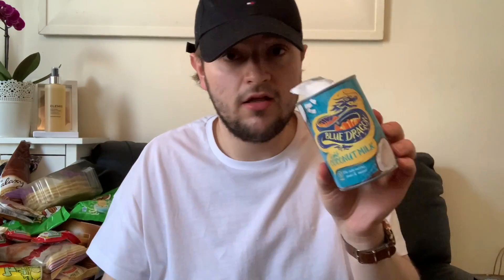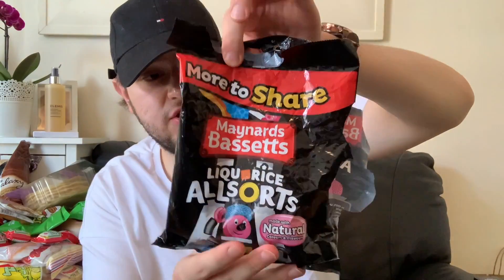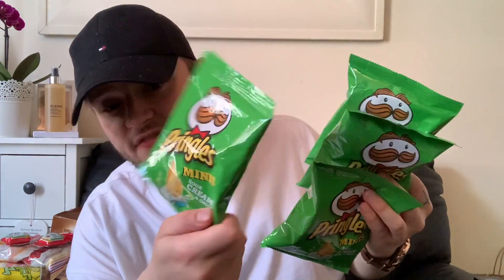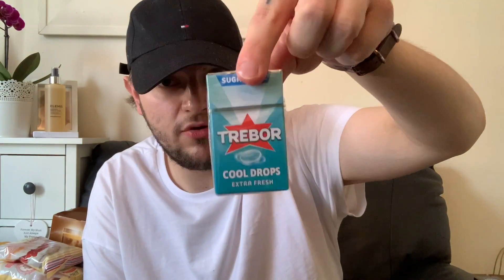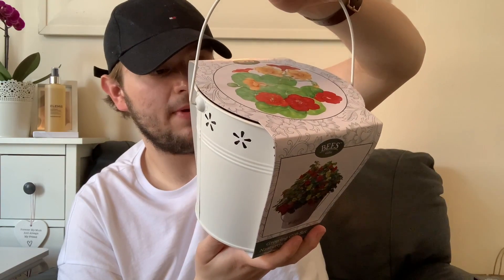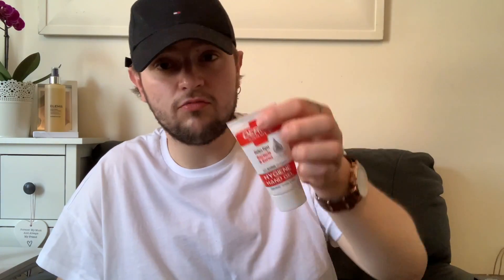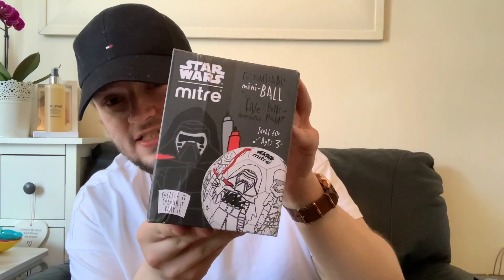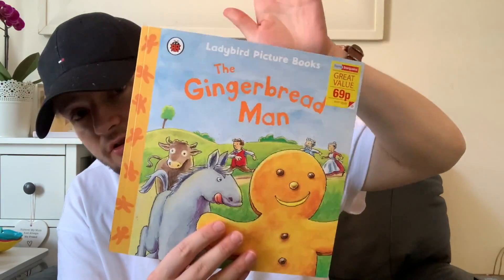MY FIRST HUGE HOME BARGAINS HAUL SINCE LOCKDOWN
Hey guys back today with a HUGE Home Bargains Haul!

Navy Tommy Hilfiger Cap- SOLD OUT

I am wearing the plain white boxy top from ASOS which is sold out